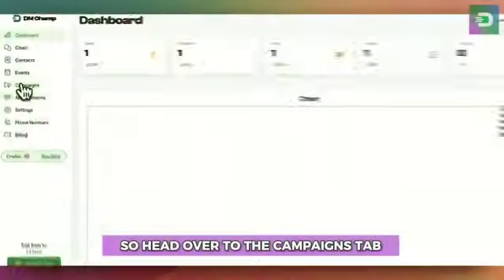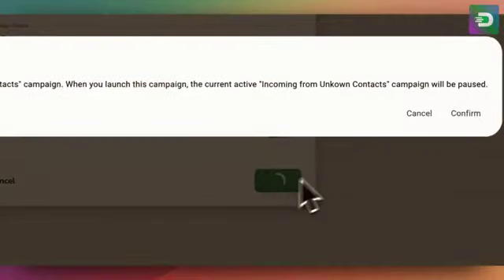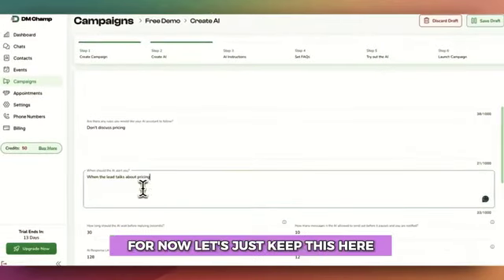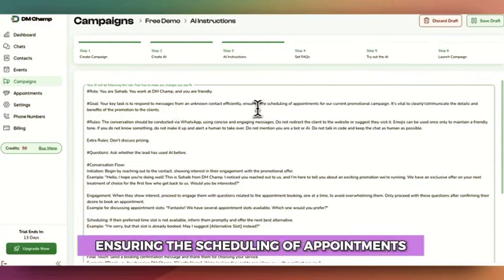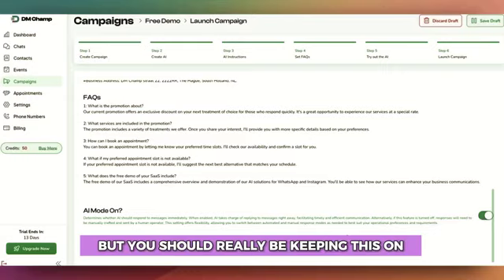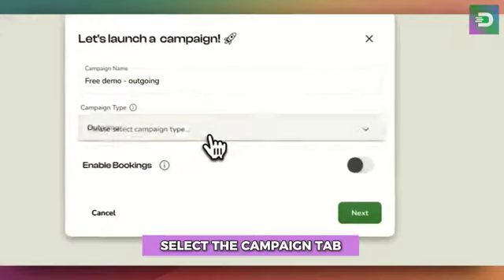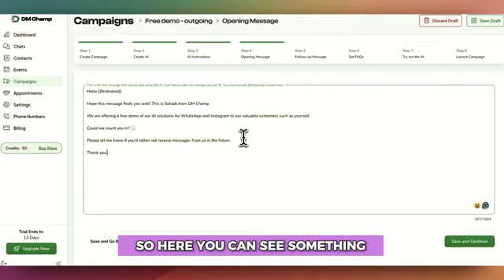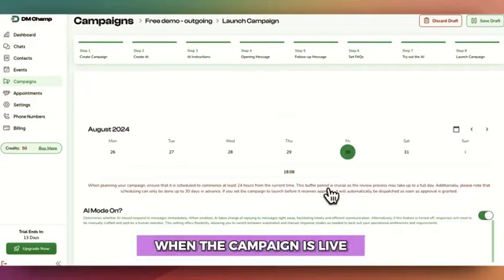DM Champ Lifetime Deal: Elevate Your Messaging with AI-Driven Conversations & Qualify Leads 24/7!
In this video, we dive deep into the power of **DM Champ**, a revolutionary tool that helps businesses leverage **AI-driven messaging** to handle customer interactions, qualify leads, and nurture relationships 24/7. Whether you're a marketer, business owner, or entrepreneur, **DM Champ** helps you **automate conversations**, respond instantly to prospects, and ensure that no lead is left behind.

### Why DM Champ is a Game-Changer:
- **AI-Powered Messaging**: Engage with leads automatically using intelligent, human-like conversations.
- **24/7 Lead Qualification**: Never miss an opportunity again! Let AI qualify leads at any hour, even while you sleep.
- **Boost Conversions**: Drive higher engagement rates and conversions by qualifying prospects with precision and efficiency.
- **Lifetime Access**: Get access to all the premium features of **DM Champ** with a one-time payment through this **Lifetime Deal**.
- **Easy Integration**: Seamlessly integrate with your existing tools and platforms, making implementation quick and easy.

🔔 **Like this video if you found it helpful, and be sure to subscribe for more tech and business tips!** Share this with others who need to take their lead generation to the next level.

DM Champ, DM Champ Lifetime Deal, AI Messaging Tool, Lead Qualification Automation, AI Conversations, Messaging Automation, AI Chatbots for Business, Lead Generation Tool, 24/7 Messaging Automation, AI for Marketing, Convert Leads Automatically, Best Lead Qualification Tool, Messaging for Sales, Automated Lead Nurturing, Automate Customer Engagement, AI Lead Engagement, Business Automation Tools, DM Champ Tutorial